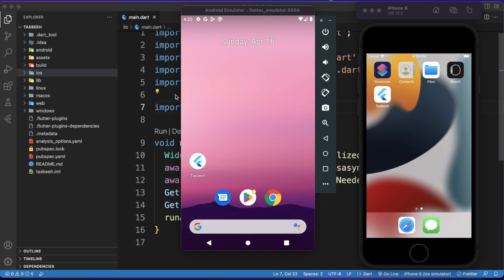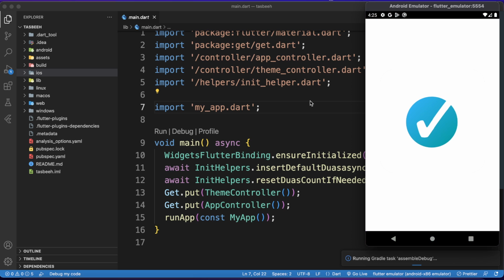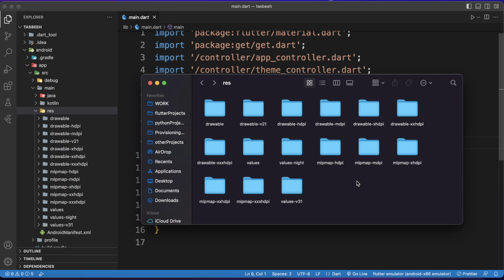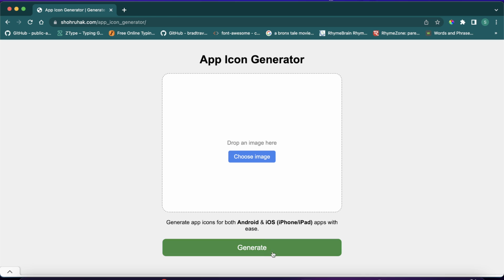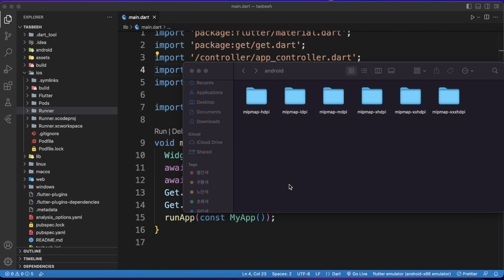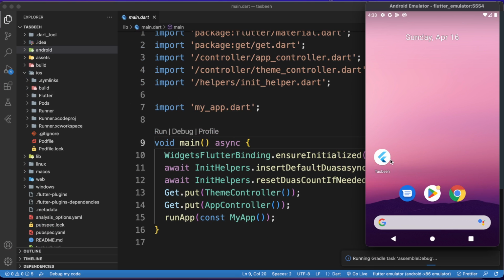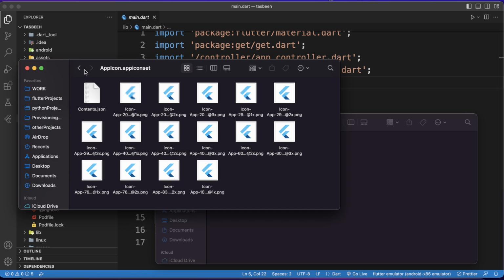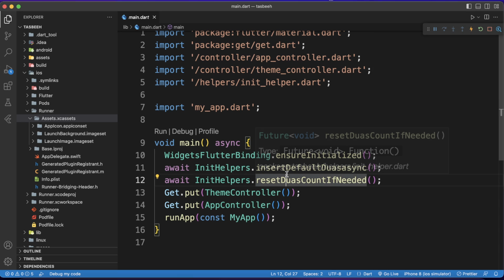How to change Flutter launcher app icon - Android/IOS | Shohruh AK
In this video I will show you how change your Flutter app launcher icon for Android & IOS projects.